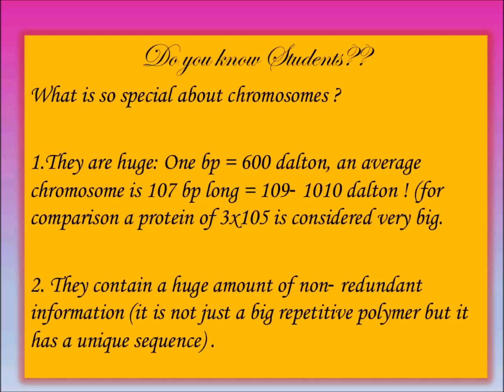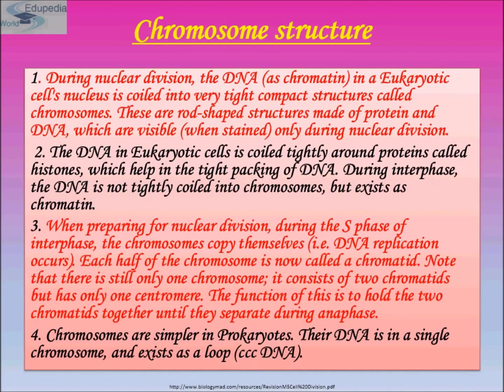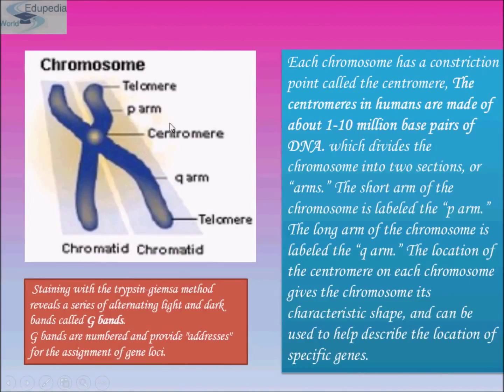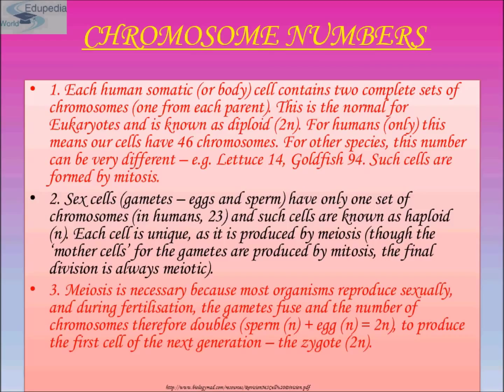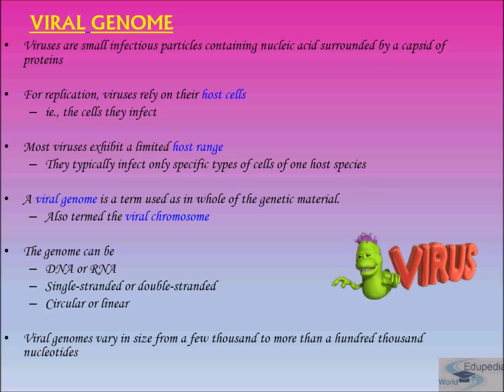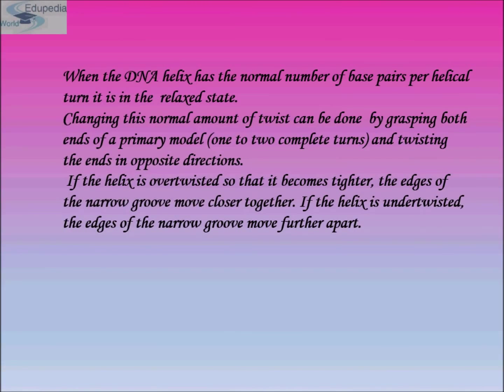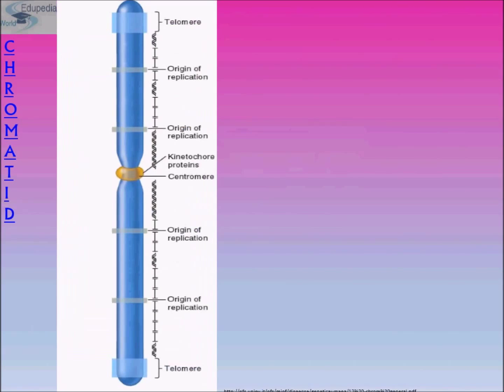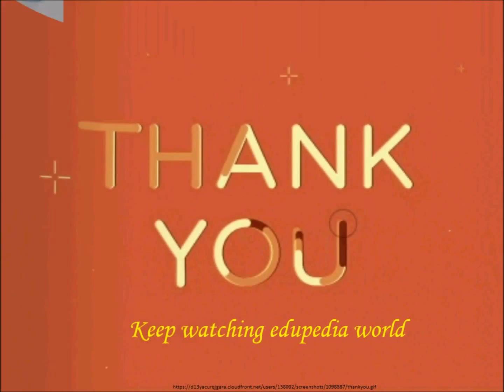Chromosome | Introduction | Structure & Numbers | Viral & Bacterial Genome | Chromatid | Part 2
~ Chromosomes

Topic Covered :

1. Introduction to Chromosomes : 00:00:09 - 00:06:41

2. Chromosome Structure : 00:06:45 - 00:12:17

3. Chromosome Numbers : 00:12:20 - 00:15:54

4. Viral Genome : 00:15:55 - 00:16:50

5. General Structure of Virus : 00:16:51 - 00:17:32

6. Bacterial Genome : 00:17:32- 00:21:56

7. Eukaryotic Chromosomes : 00:21:59 - 00:23:24
     - Introduction
     - Organisation of Eukaryotic chromosomes

8. Chromatid : 00:23:24 - 00:26:30